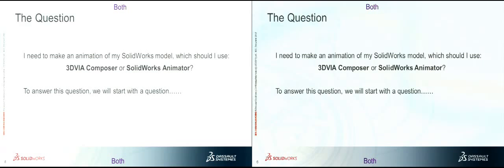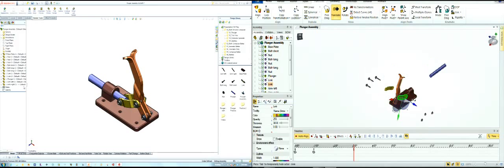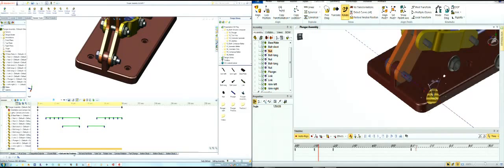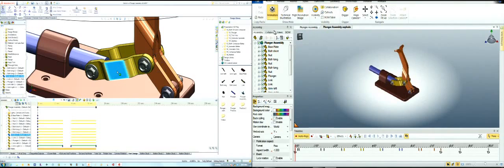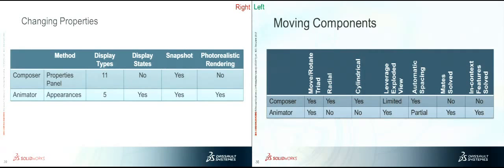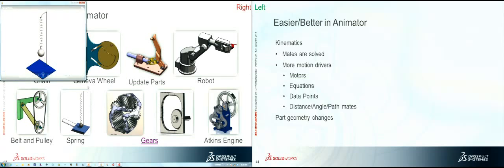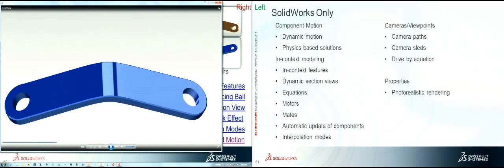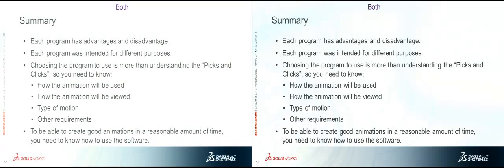SolidWorks Professor 40